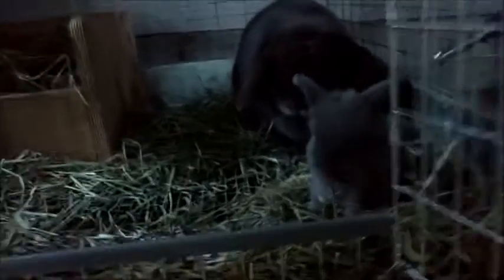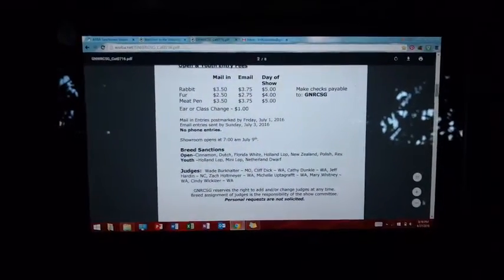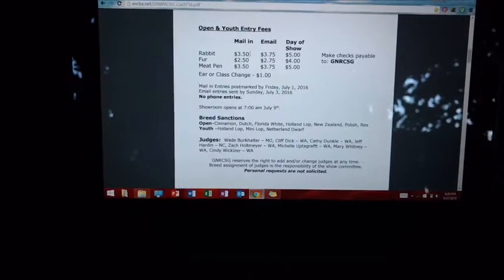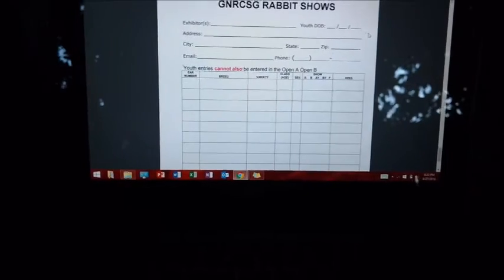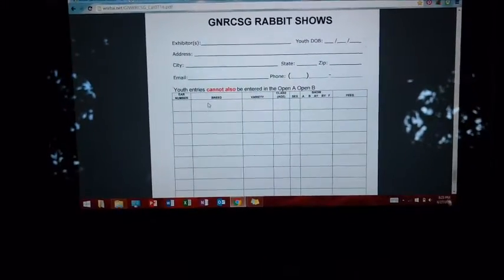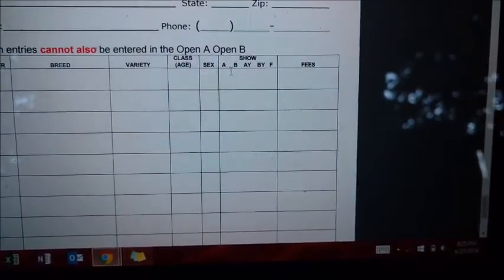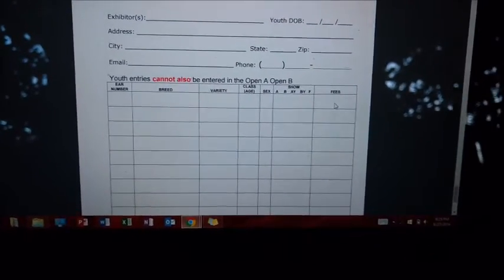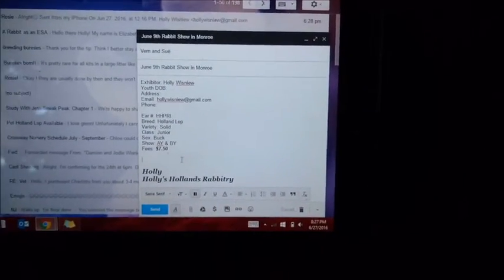How to Enter a Rabbit Show | Showing Rabbits 101 Pt. 2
FINALLY posting part 2 of the Showing Rabbits 101 series! Missed the first one? That's okay!

Hollyshollands on Instagram and Pinterest for daily cute bunny pics and more bunny care info!